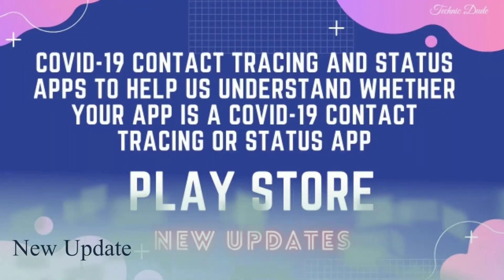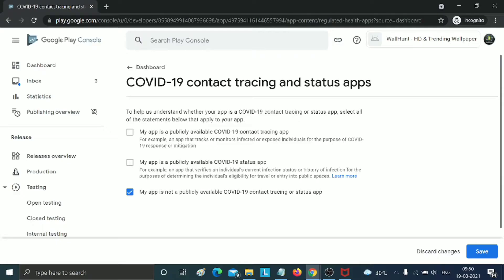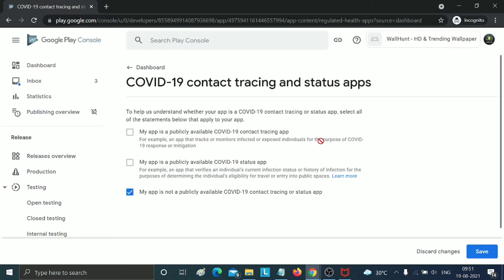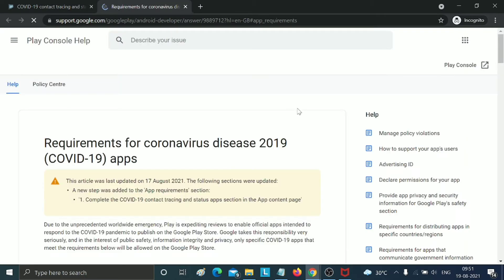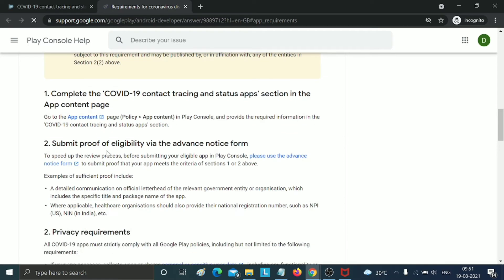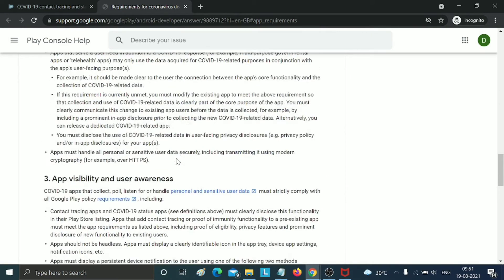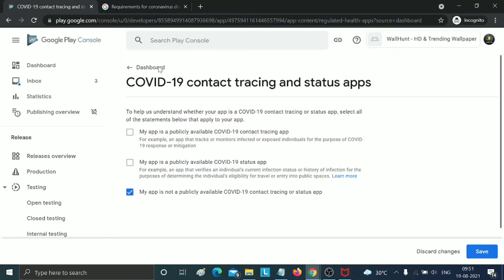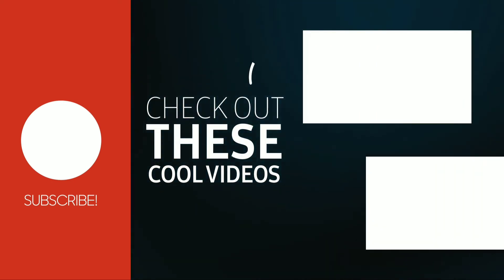COVID-19 contact tracing and status apps | Play Console new Updates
COVID-19 contact tracing and status apps [ ENGLISH ]
To help us understand whether your app is a COVID-19 contact tracing or status app, select all of the statements below that apply to your app.

My app is a publicly available COVID-19 contact tracing app
For example, an app that tracks or monitors infected or exposed individuals for the purpose of COVID-19 response or mitigation